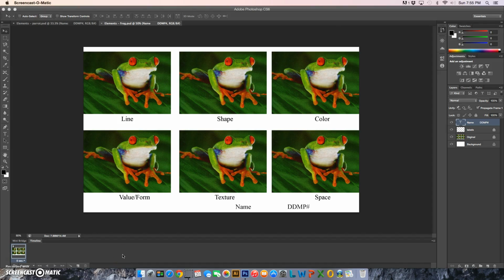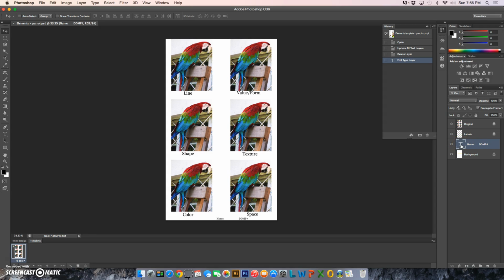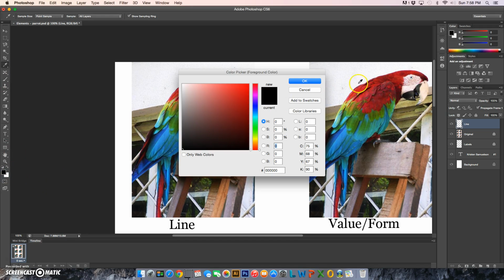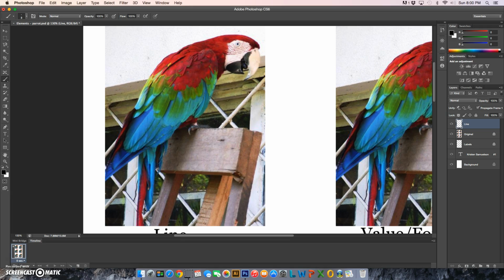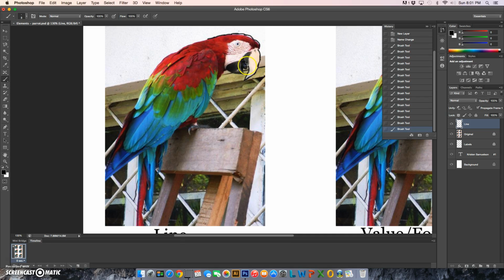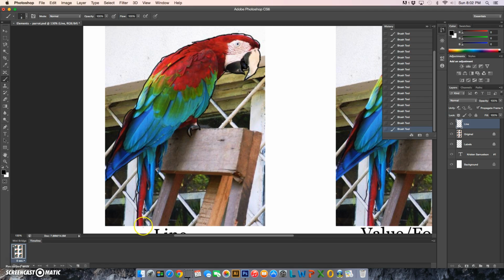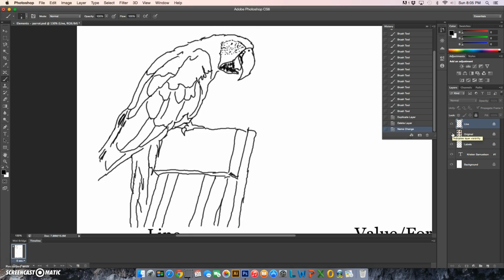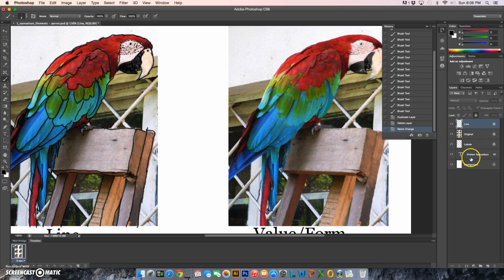PS CS6 Elements Line